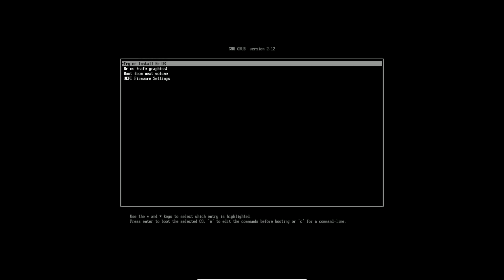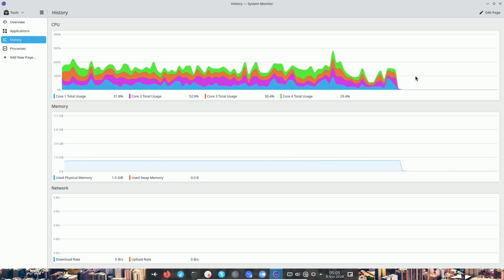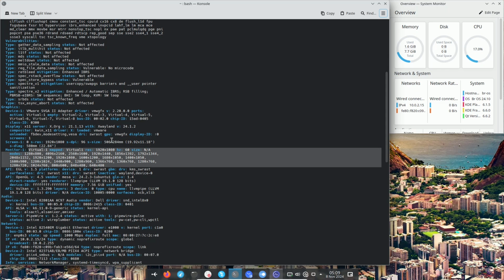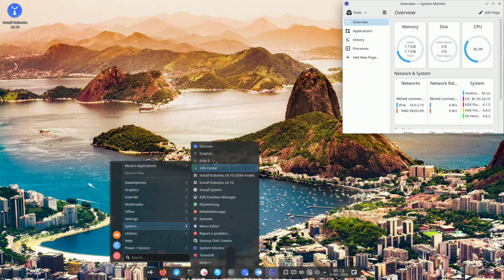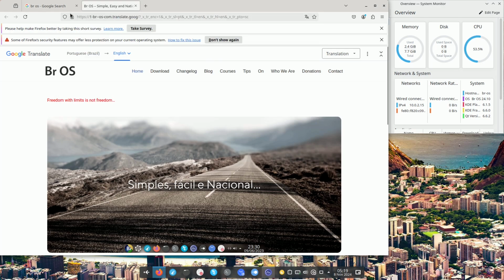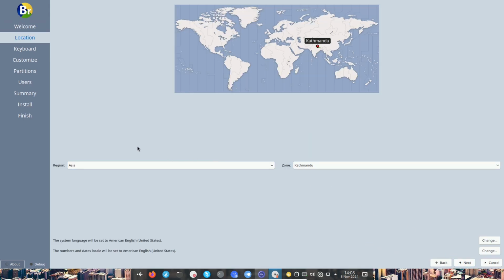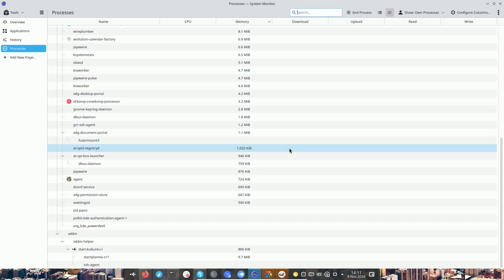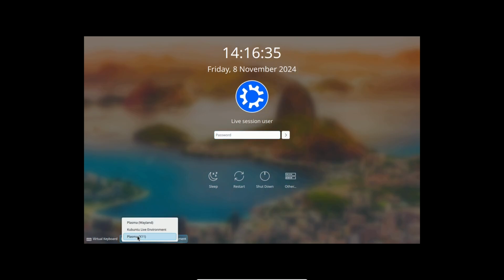Br OS Linux Distro With An Impressive Range of Apps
In This Video We Are Looking At The 24.10 version of Br OS , a Brazilian GNU/Linux distribution with Kubuntu and the KDE Plasma desktop environment, has been announced. It is stated that 24.10, which is known to be based on Ubuntu 24.10 codenamed “Oracular Oriole”, is the normal version of Br OS, while it is stated that it is aimed to introduce new technologies in the system, introduces KDE 6 and is a stable enough version to be used in a production environment. It is stated that support for Xorg from KDE 6 is limited, and that only the installed section will open automatically with Wayland. It is stated that this is an LTS version, so this means that it has 2 years of support. It is reminded  that there is an improvement in the stability of the integration with ChatGPT, and that the possibility of integrating other artificial intelligences, preferably free of charge, is being worked on so that the user can choose which one to use. It is stated that Br OS continues to provide the minimum installation of Kubuntu. Br. The OS is said to have two web browsers, basic utilities, and security tools like VPN, file encryption software, and metadata scrubber.

What was temporarily left out of this version:

The Usage of the Latte Dock and its additional designs,
The AI ​​provider,
Cloud encryption via Cryptomator,
The Start Menu icon,
The custom global theme.

This version comes with:

KDE Plasma: 6.1.5
KDE Framework: 6.6.0
QT: 6.6.2
Kernel 6.11.0
Default Wayland Graphics Server (Xorg as alternative).

Todays Video - BrOS 24.10 announced!